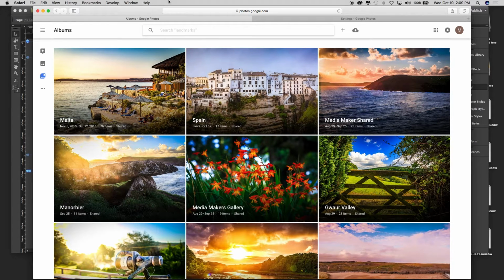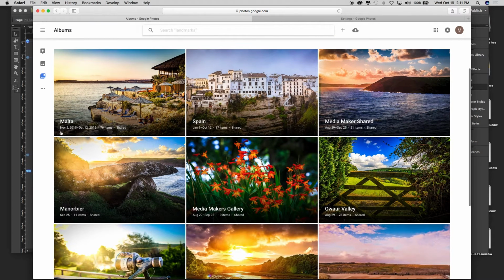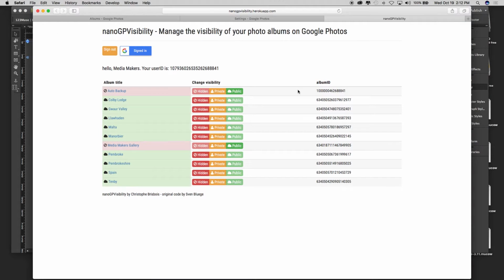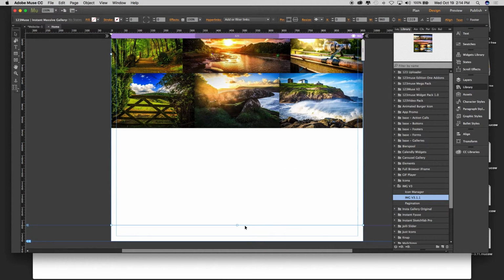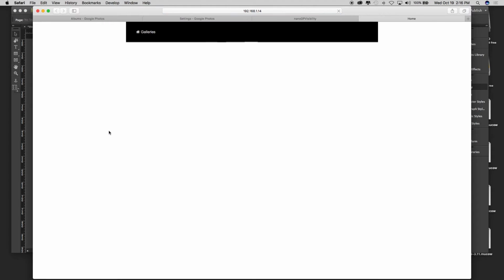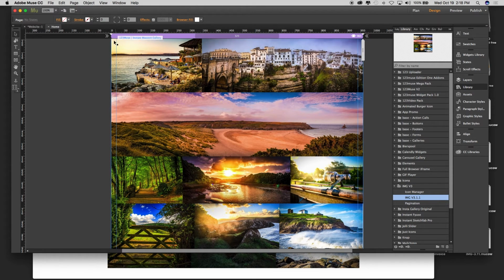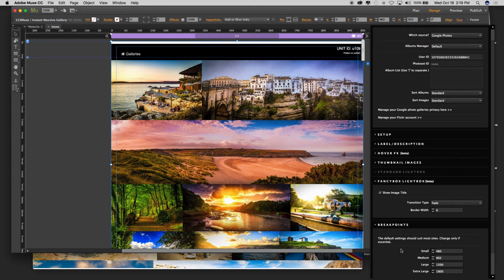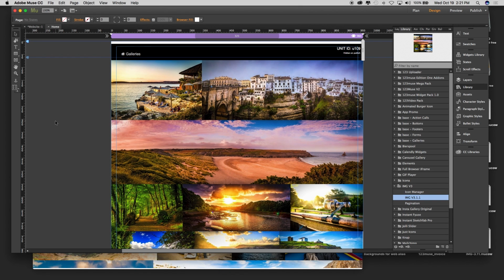Adobe Muse IMG widget tutorial 1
*** PLEASE NOTE ***
In this video we'll take a look at how to connect your Google Photos to the IMG widget inside an Adobe Muse website.